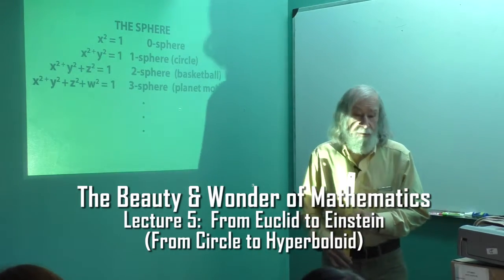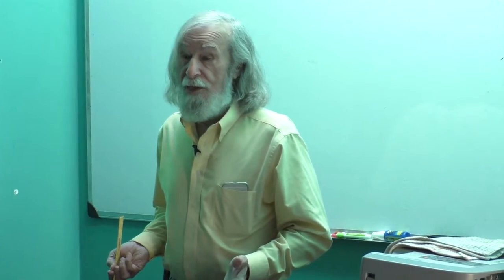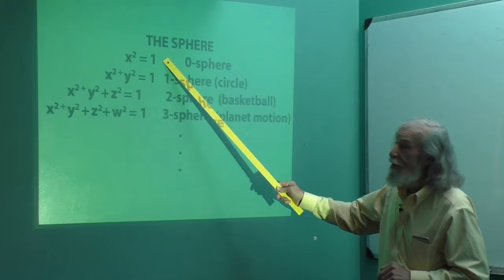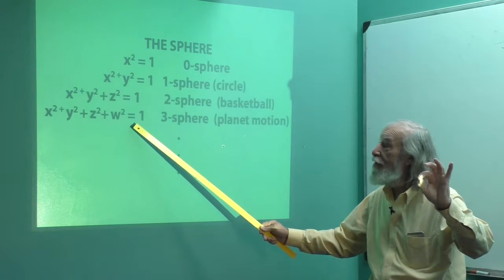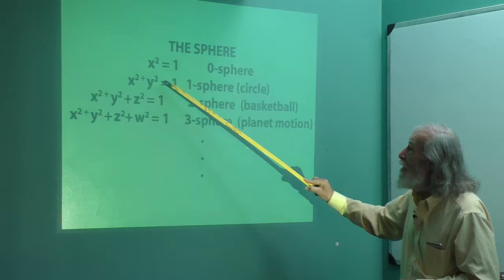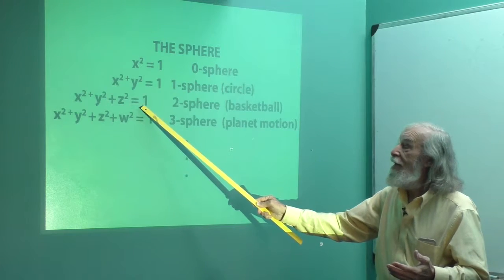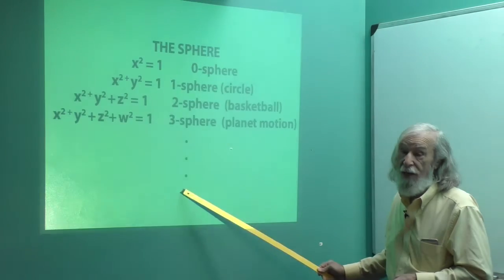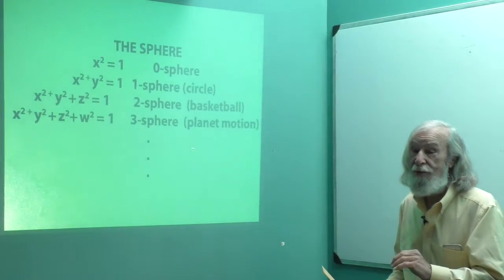Lecture 5 - Euclid to Einstein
THE BEAUTY AND WONDER OF MATHEMATICS
Lectures of David Oliver - 2016

Lecture 5: From Euclid to Einstein (From Circle to Hyberboloid)

The transition from Euclidean space and the circle to hyperbolic space and the hyperbola. The natural appearance of the properties of Einsteinian space-time in hyperbolic space.

This lecture was recorded on March 17, 2016, at the Springhouse Community School in Floyd, Virginia.